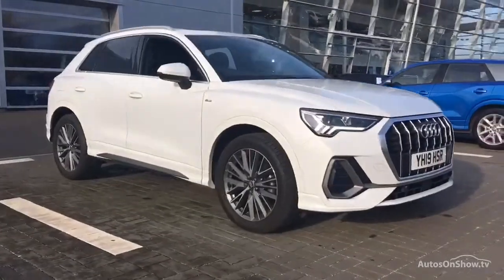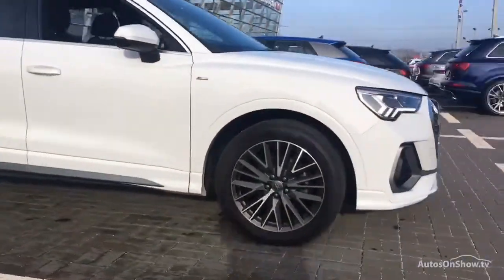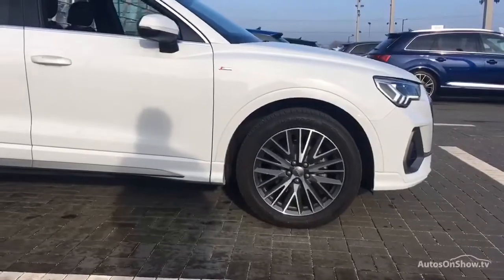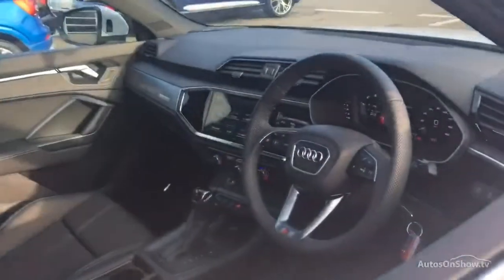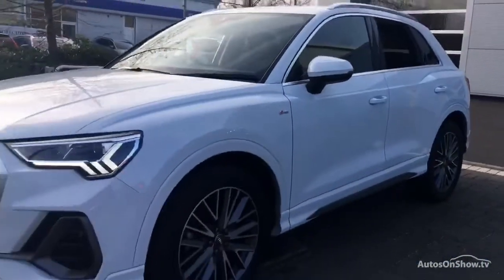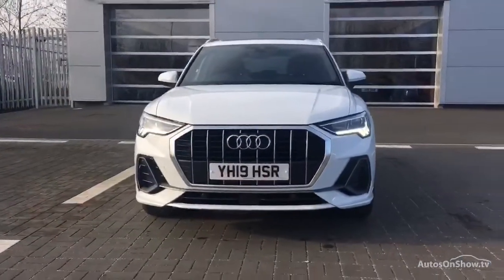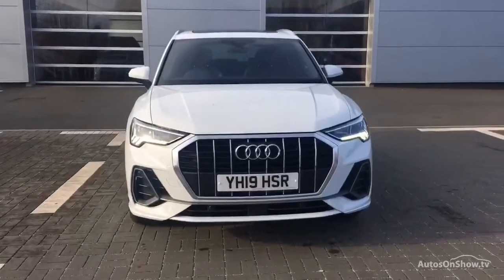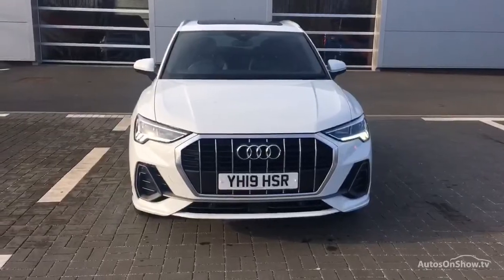YH19HSR AUDI Q3 TDI S LINE WHITE 2019, Sytner Audi Harrogate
2019 AUDI Q3 TDI S LINE HATCHBACK DIESEL, in WHITE